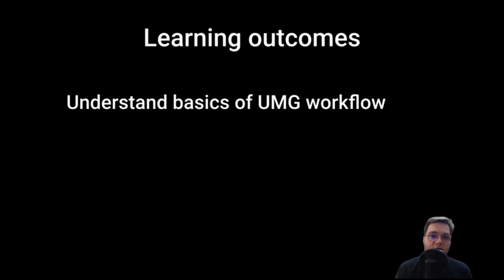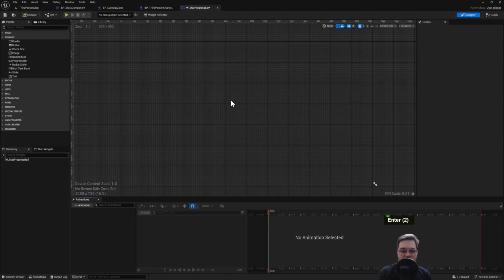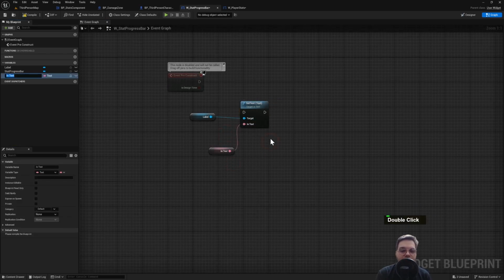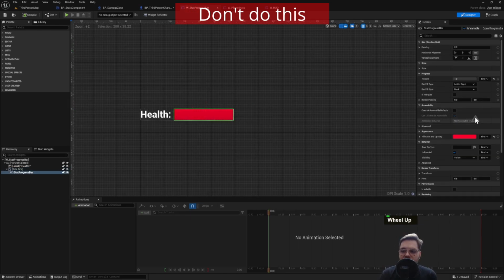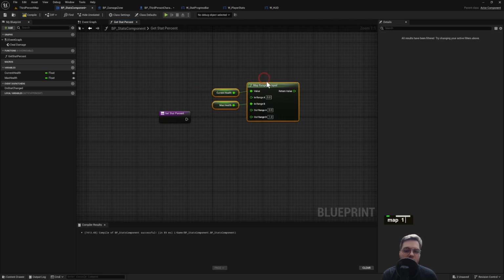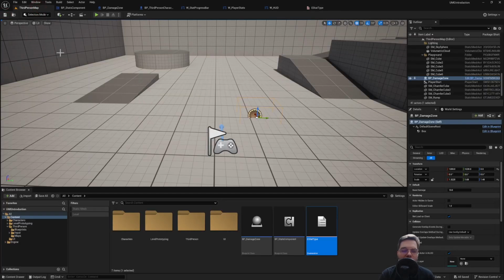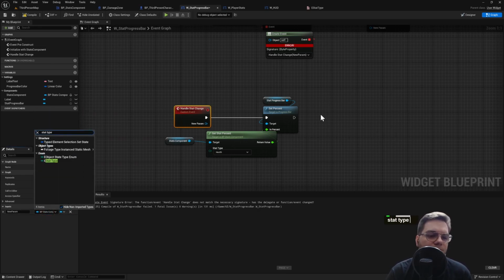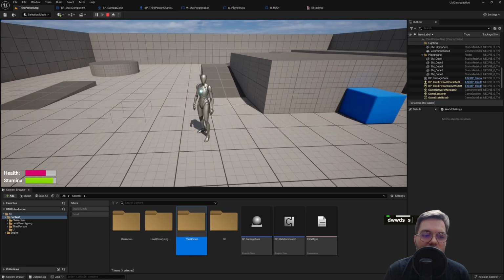Introduction to UMG workflow (Unreal Engine 5 tutorial)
This is a tutorial about basic UMG workflow in Unreal Engine. We'll make reusable HUD widgets for the player and learn how to update them using events (and not using bindings).

00:00 Intro
00:34 Preparation
07:36 Basic UI
20:00 HUD
24:02 Don't use bindings!
26:49 How to separate your data from UI
40:06 Enumerators in UI
49:28 Using enumerators to customize your UI
56:38 Final result
56:55 Conclusion